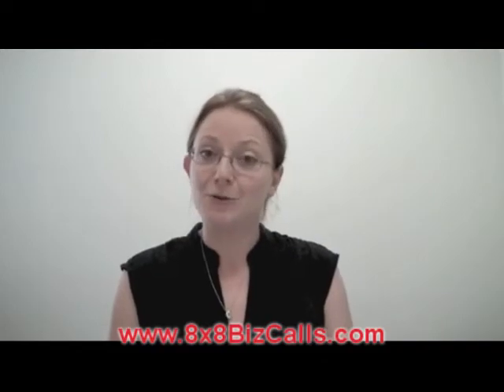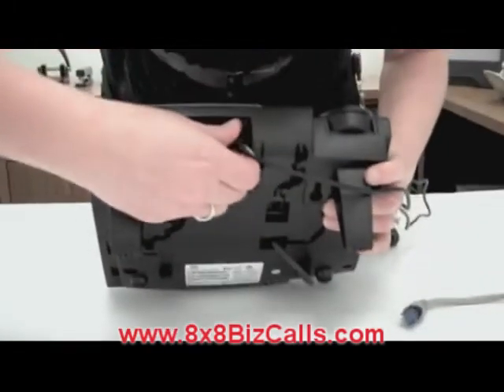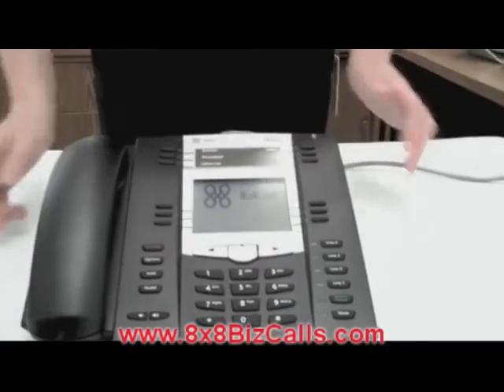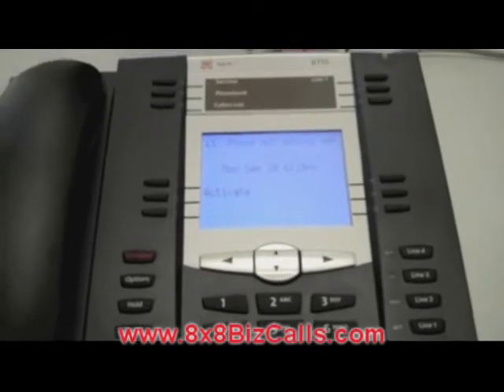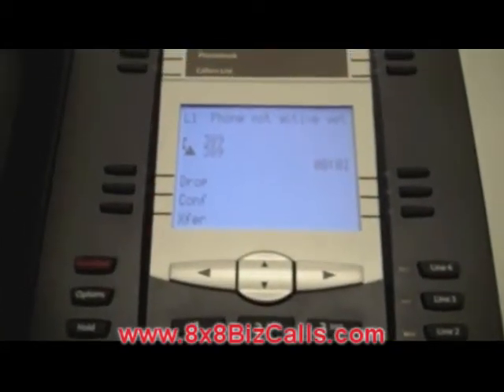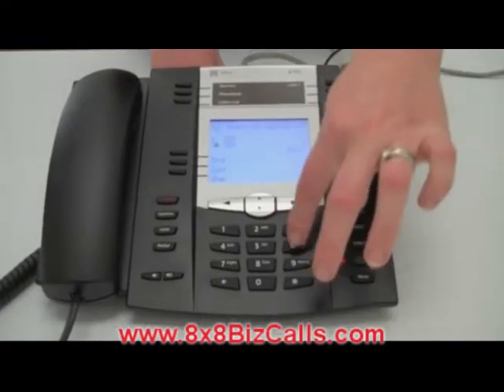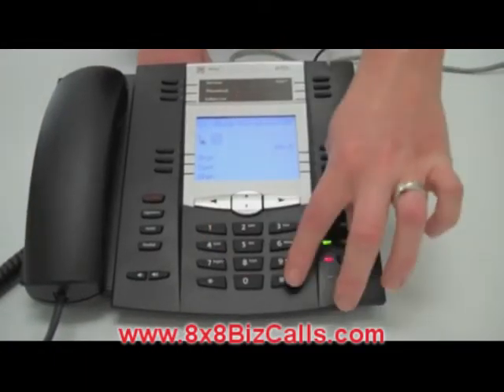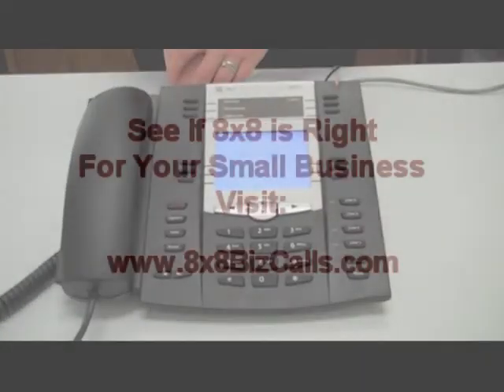How do I activate my 8x8 VOIP Phone?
How to activate 8x8 VOIP Small Business Phones to Cut Costs